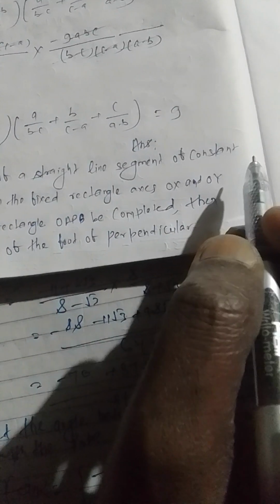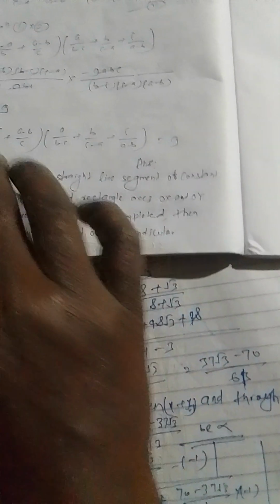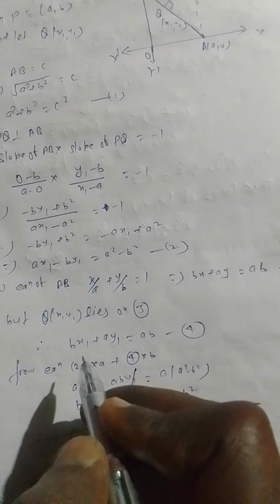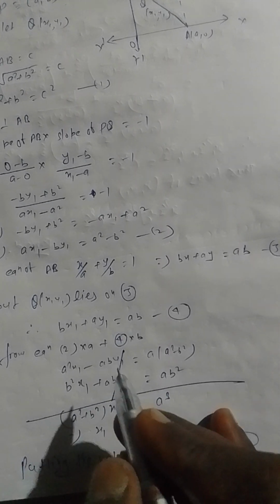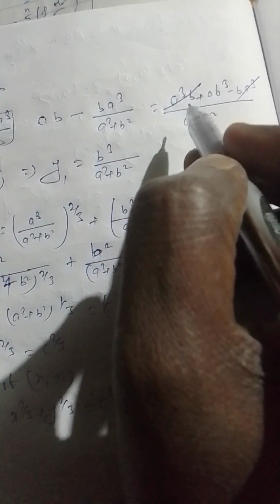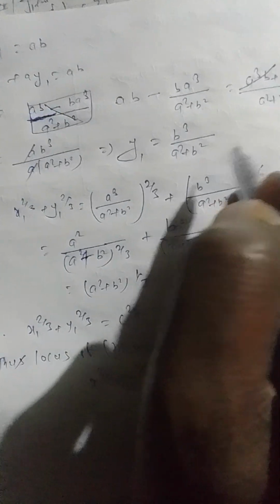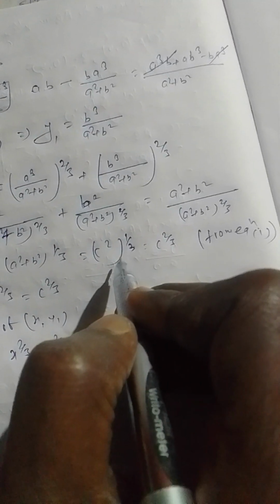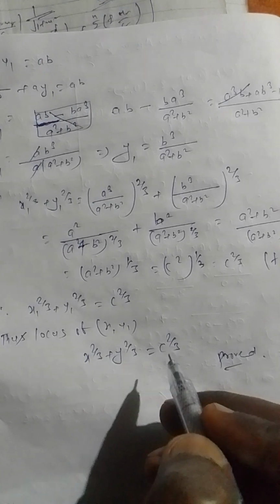a^2/3+b^2/3=c^2/3 shorts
Olympiad Qustion answer